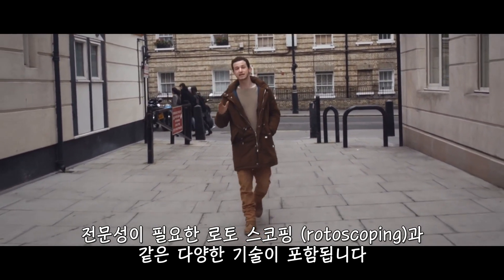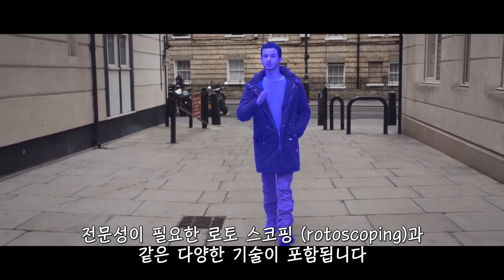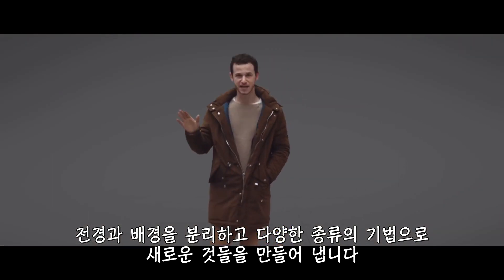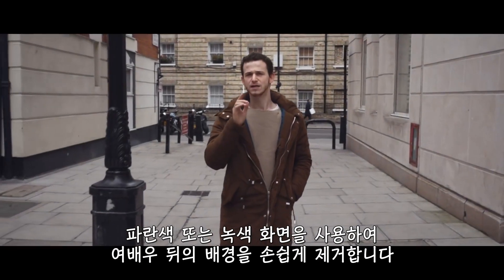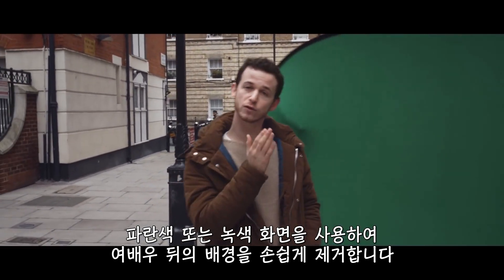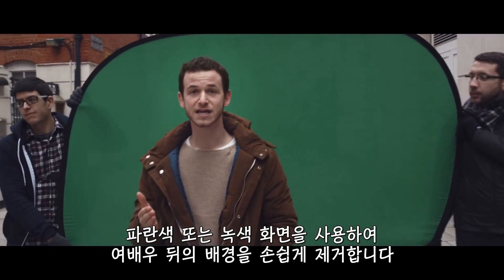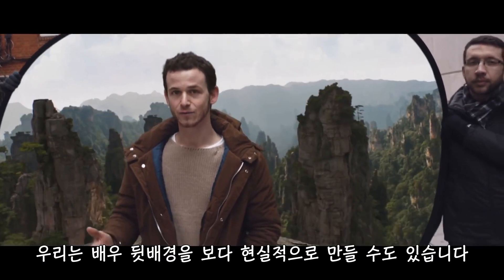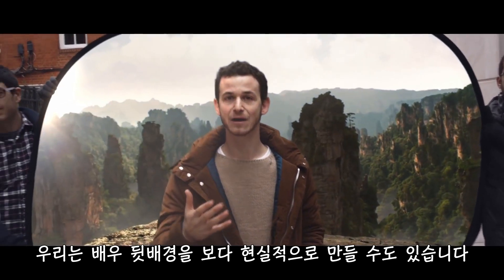VFX GAMES - NUKE 합성작업 과정 1분안에 이해하기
VFX분야 NUKE 합성작업을 1분안에 알려주기

종종 주위에서 VFX영화나 애니메이션등이 얼마나 많은 CG와 합성이 사용되는지 모르는경우가 매우 많습니다.
특히나 관련학과 학생들이나 이 분야의 전문 직업을 가지고 있는 경우에 내가 무엇을 배우고 어떤직업으로 무슨일을 하는건지 설명하기가 꽤나 복잡합니다.
이 영상으로 간단하게 1분안에 디지털 합성 작업이 무엇이고 내가하는 일이 무엇인지 1분안에 친구, 가족, 애인등에게 설명해줄 수 있습니다.
마지막에 나오는 NUKE 프로그램 인터페이스를 보여주면서 무엇을 배우고 어떻게 이 일을 하는것인지 설명한다면 모르는 사람도 이해하기 쉬워집니다.

디지털 합성의 전세계 표준 제품인 NUKE 를 즐기시길 바랍니다.
아래에 요약된 기능을 참조하세요

New release for Nuke/NukeX/Nuke Studio
- Playback engine upgraded
- NukeStudio&Hiero : “8K Real-time playback”, “4K Multi-track playback” way faster than ever before
- Nuke, NukeX : 4K/8K real-time playback boosted
- CaraVR nodes integratied into NukeX
- Multi-sample, soft-select, OCIO, warp tool
- Supports VFX platform

8K 실시간 플레이와 4K x 4개트랙 실시간 플레이는 혁신적입니다.
ML(Machine Learning) Server와의 연동으로 스마트 로토기능이 인공지능으로 구현됩니다.
궁금하신 점은 아래를 참조하세요 ~